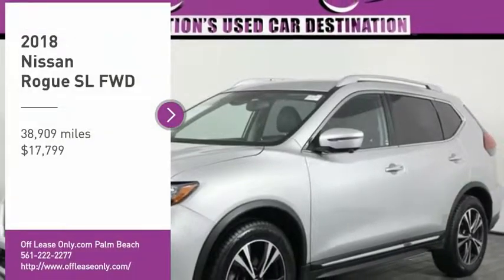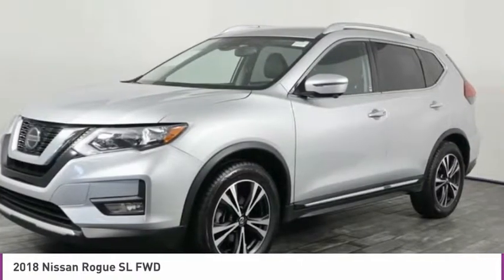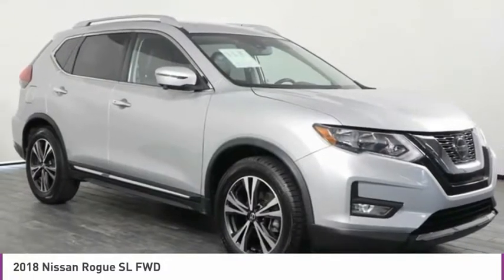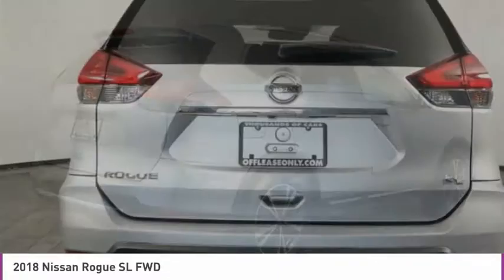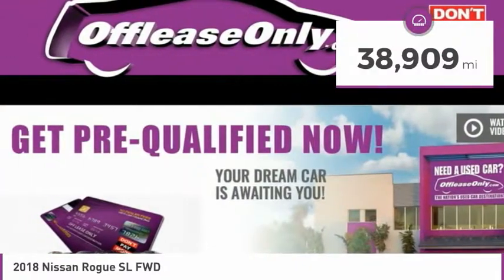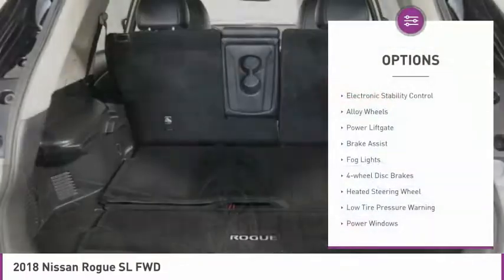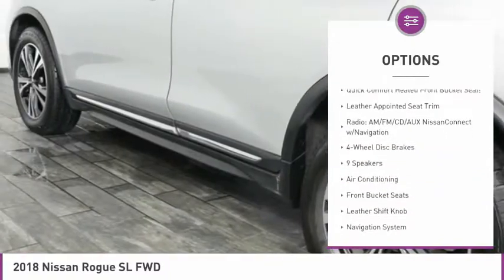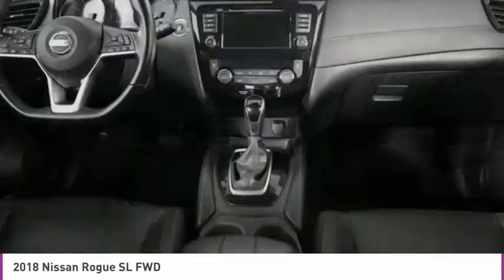2018 Nissan Rogue C267912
2018 NISSAN ROGUE West Palm Beach, FL
Stock# C267912

One Owner, CAC
*Heated Steering Wheel | Navigation | Leather Seats | Power Liftgate | Heated Seats | Available Satellite *
Save Big; Original Price was $32,500. Our great looking One Owner 2018 Nissan Rogue SL shown in Brilliant Silver will exceed your expectations and make you smile! Powered by a 2.5 Liter 4 Cylinder that offers 170hp paired with a seamless CVT that offers easy passing. The Front Wheel Drive Crossover keeps up with your active lifestyle so you can stay on the go more and worry about fuelling up thanks to the near 33mpg on the road. This Rogue SL turns heads everywhere you go with its fog lights, unique alloy wheels plus a motion-activated liftgate.
Feel just as comfortable as you would at home when you sit inside our Rogue SL with a heated leather-wrapped steering wheel, leather heated seats that remember your seating position thanks to the Nissan Intelligent Key that maximizes conveniences with a remote start engine. Innovative technology is at your fingertips with the Advanced Drive-Assist Display, Apple CarPlay and Android Audio, NissanConnect with full-color navigation, mobile apps, and voice command, available satellite radio, Bose premium audio, and Bluetooth hands-free.
This Nissan will keep you confident while driving with its around-view monitor, blind spot warning system, rear cross traffic alert, advanced airbag system, and vehicle dynamic control with traction control. It's practicality, efficiency, and capability wrapped into one stylish package! Built for those who expect excellence, our Rogue is a smart choice.